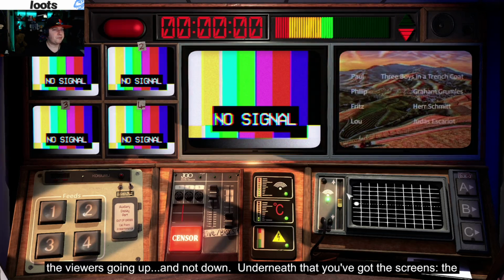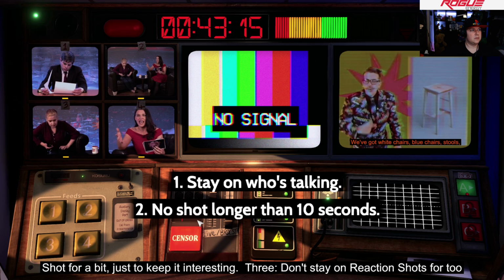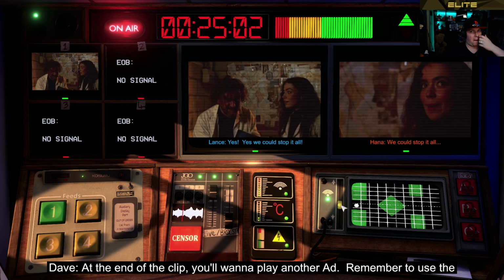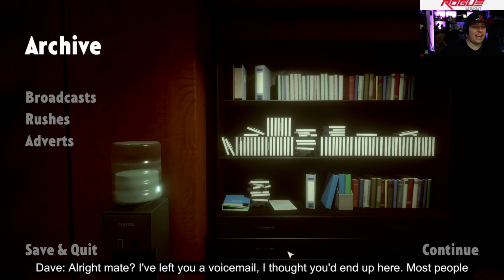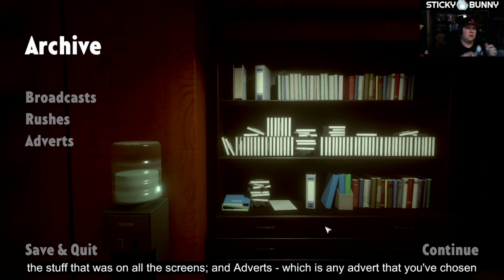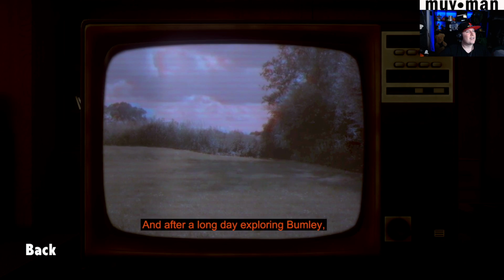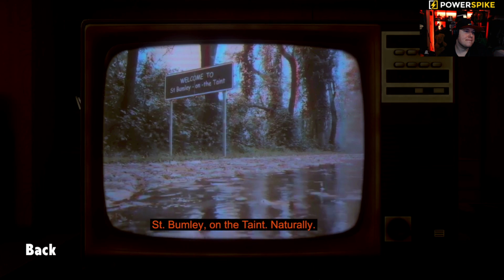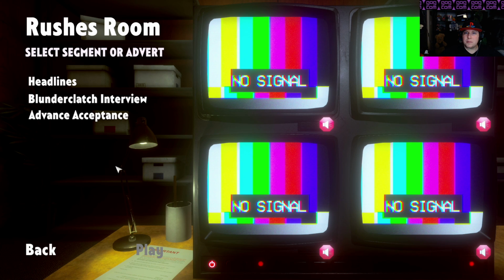Not For Broadcast Gameplay